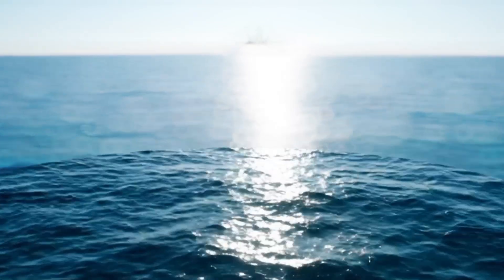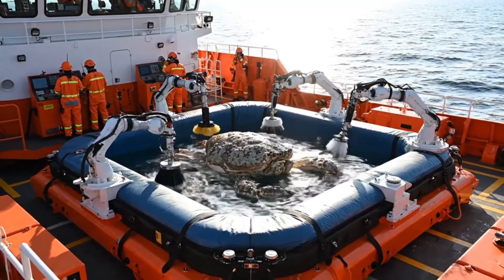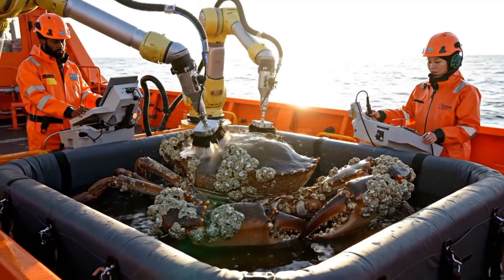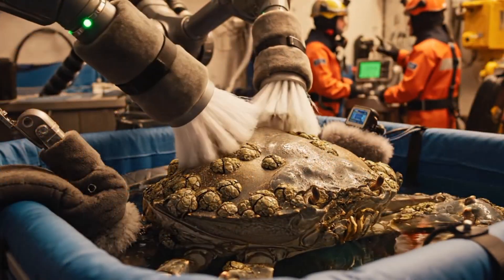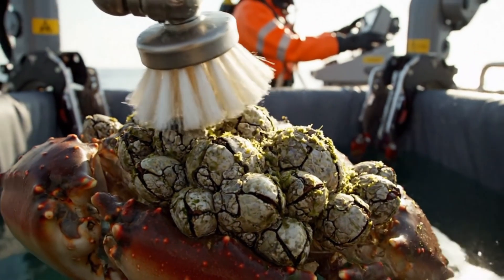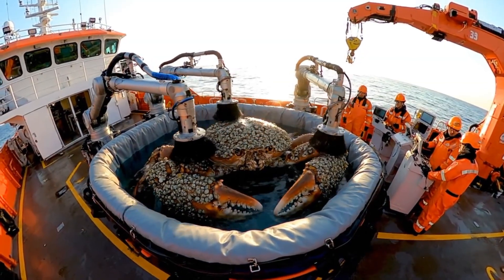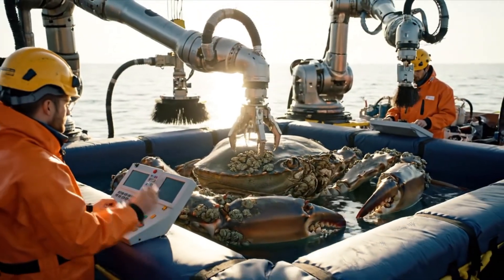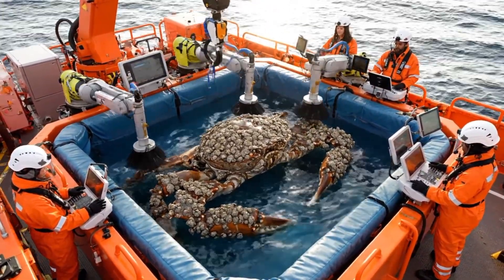The Giant Crab’s Rescue | A Barnacle-Covered Survivor’s Incredible Story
A rare sight on the open ocean — a massive crab, nearly 18 feet wide, struggling under the weight of thousands of barnacles. Weak but alive, this ancient survivor needed help.

Join the rescue crew in bright orange suits as they carefully place the crab inside a huge seawater tub aboard their ship. With robotic brushes, suction tools, and gentle water jets, they begin a one-of-a-kind mission: not to remove the barnacles, but to preserve them while keeping the crab healthy and safe.

Every scene captures the breathtaking mix of human care, marine science, and cinematic beauty. This isn’t just a rescue—it’s a story of trust, technology, and the ocean’s hidden giants. 🌊🦀